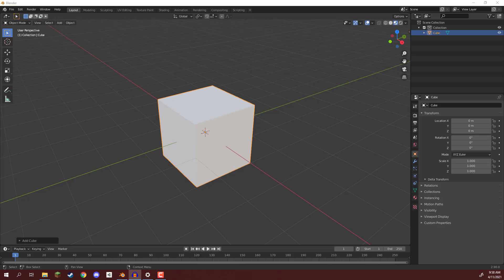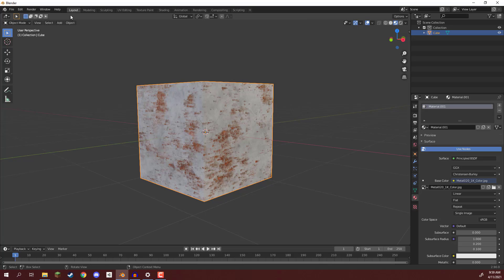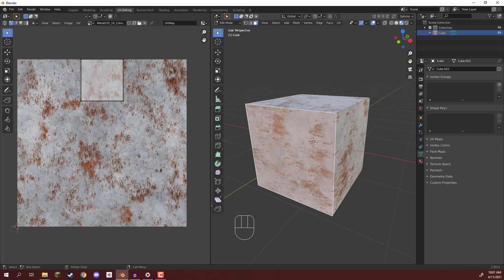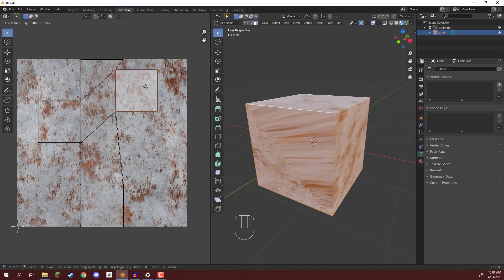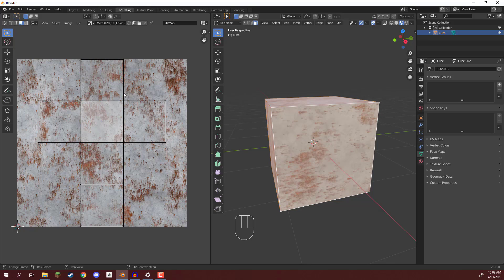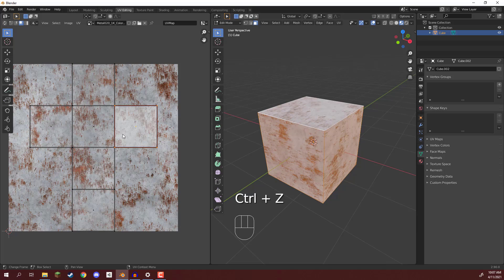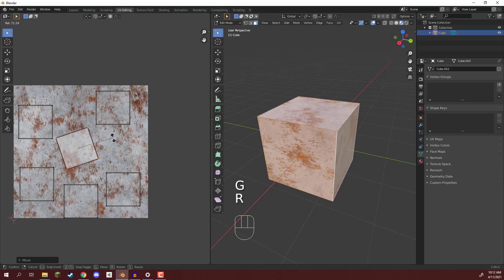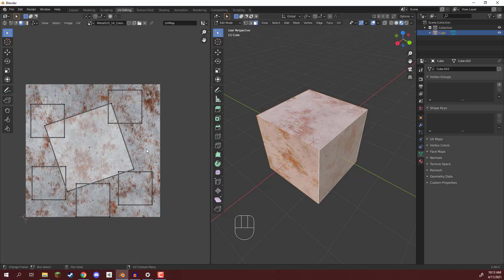UV Mapping in BLENDER - Tutorial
Control your material textures by learning the first steps of UV mapping.

Applying textures to 3D models is a great way to customize how your model looks. Not only does it let you mimic real materials like brick, marble, and so forth easily, but it creates a sense of "feel" to the model beyond flat colors. Additionally, using textures lets you create complex looks that would otherwise be difficult to achieve.

However, knowing how to apply textures is just the first step of the battle. The next step is to learn techniques that are useful for creating texture files and can be applied to increasingly complex model shapes, such as characters. This is where UV mapping comes in - the process of taking your 3D mesh and "unwrapping" it so it creates a flat, 2D surface. These 2D surfaces can then be used as a template for applying and painting your required textures.

In this tutorial, you'll explore the popular Blender engine and learn how to access its UV mapping tools to unwrap a cube. Then, with your map, you'll learn how to adjust your map to determine just how a texture is applied to it.

No matter what sort of path you want to take with 3D models, understanding UV maps is an essential skill required for just about any advanced sort of material application. It lets you exhibit a greater control over textures that need it, and also allows you to simplify the texturing process. In fact, with UV mapping, you can reduce your texture files significantly, even painting all required textures for a specific model into a single file.

Though this tutorial is best suited for those familiar with Blender and 3D modeling in general, UV mapping is a skill that will help you customize your assets for whatever your project needs are.